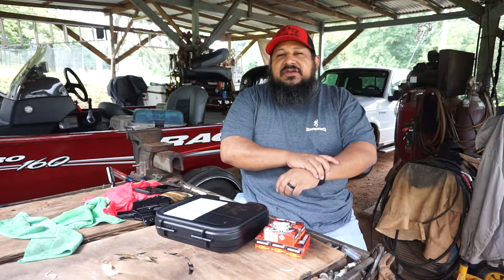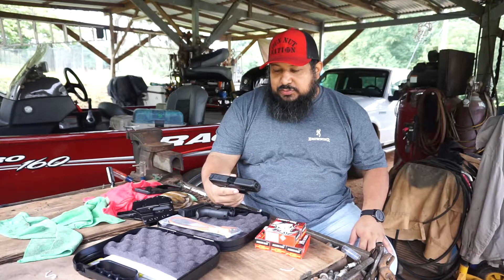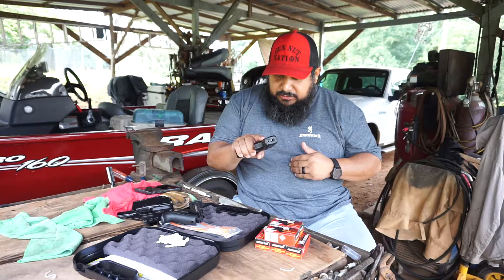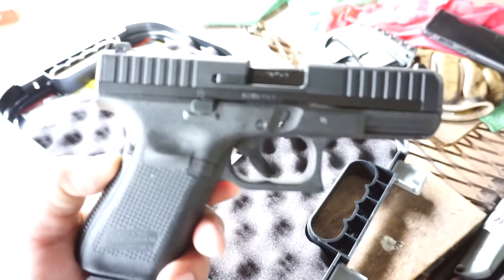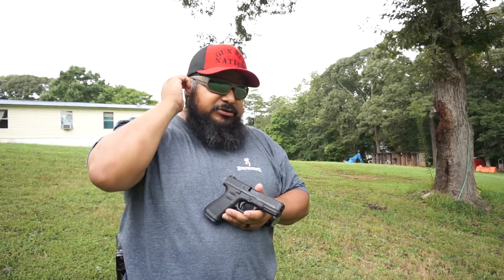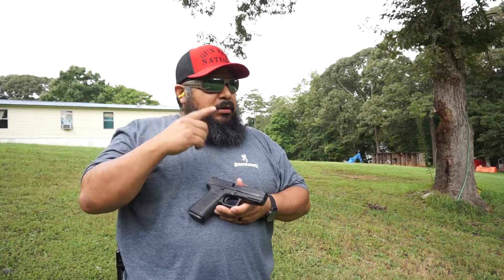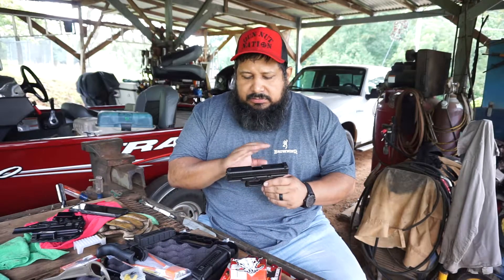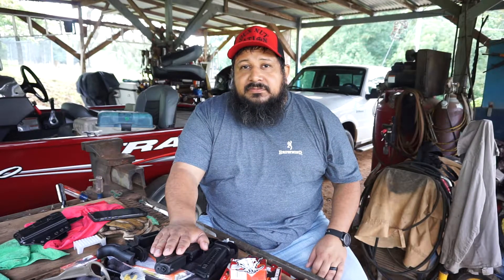Glock44 22LR Review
This is a great plinker and a great training tool it is a must have for sure.